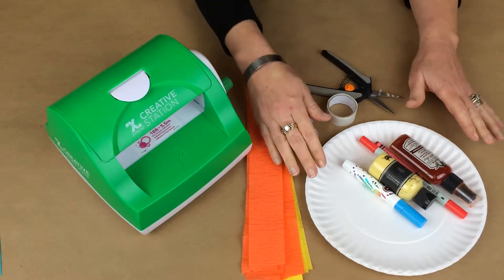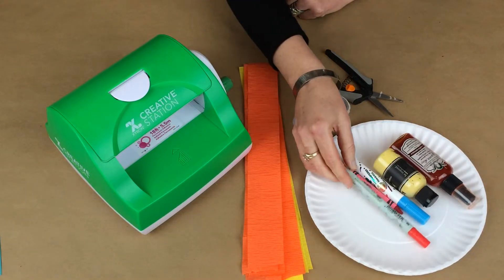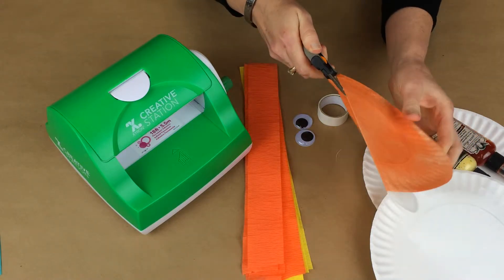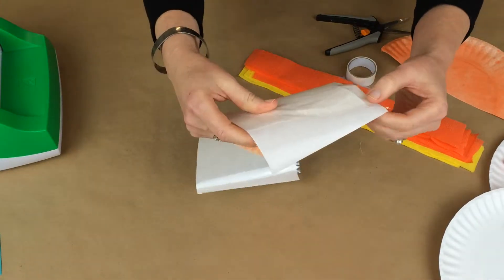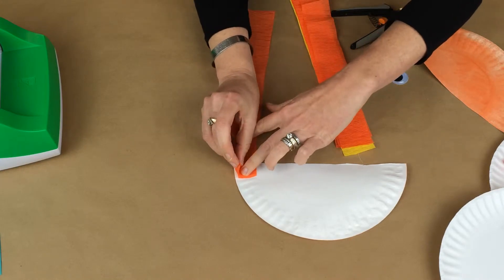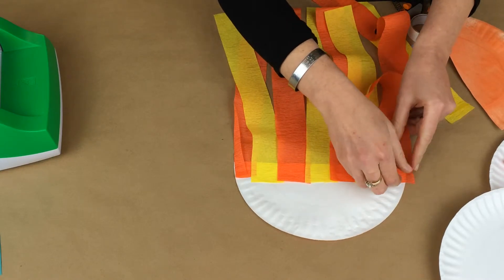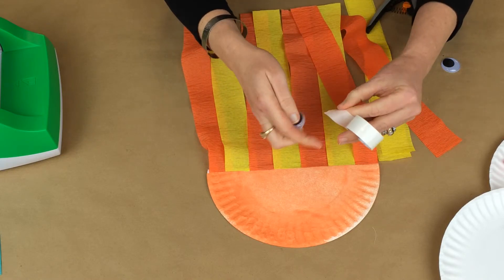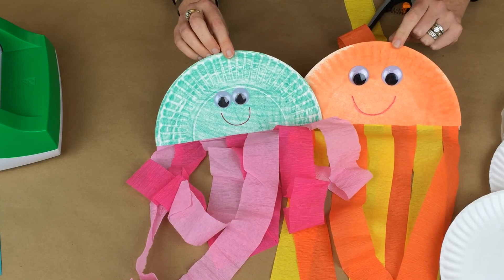paper plate jellyfish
Take a paper plate, some leftover crepe paper and a Xyron 5" Creative Station and you've got a fun kids crafts jellyfish!